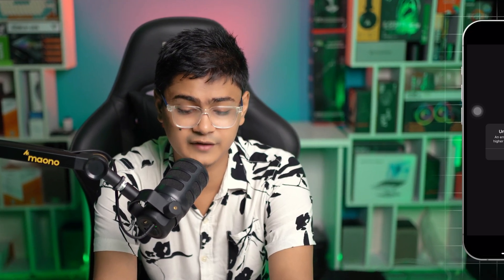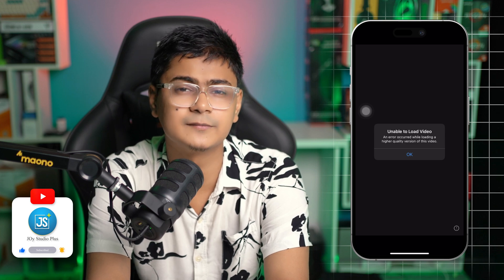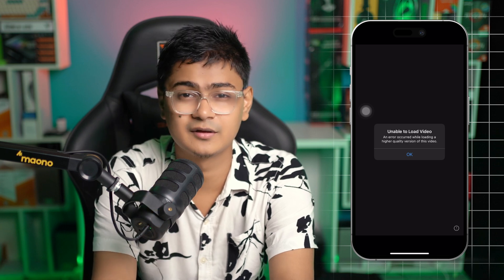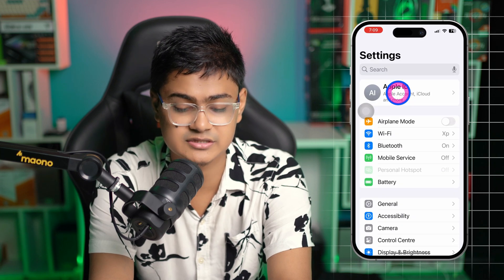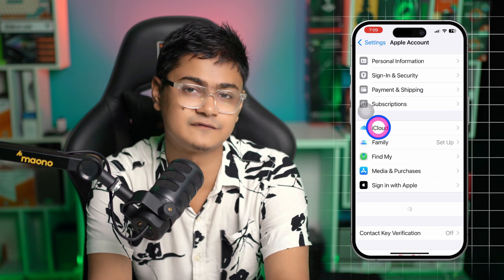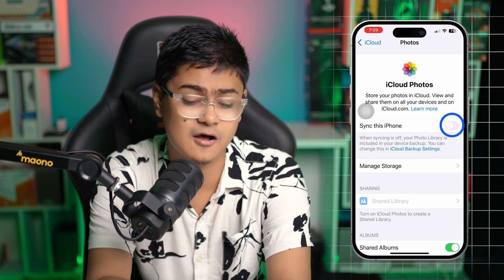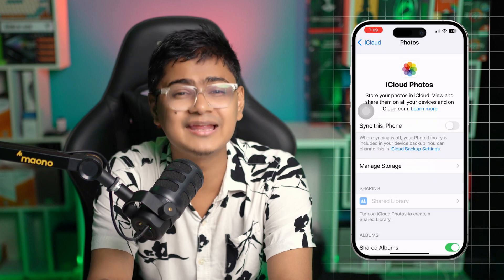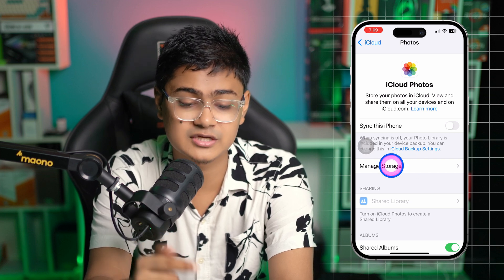How to Fix Unable to Load Video Error on iPhone | Resolve Video Playback Issues on iPhone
Are you facing the "unable to load video" error on your iPhone? This frustrating issue can prevent you from enjoying your favorite videos, whether they’re from streaming services or stored on your device. In this guide, we’ll walk you through effective troubleshooting steps to resolve video loading errors on your iPhone. From checking your internet connection to adjusting your app settings and updating your device software, we’ll cover all the necessary actions to get your videos playing again. Don’t let playback problems ruin your experience—follow our comprehensive instructions to get back to enjoying your content seamlessly!